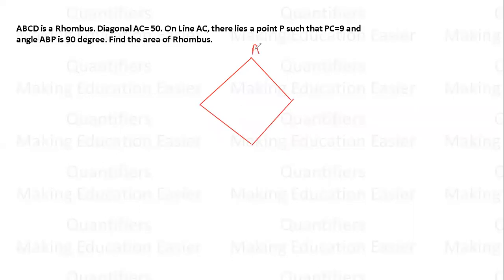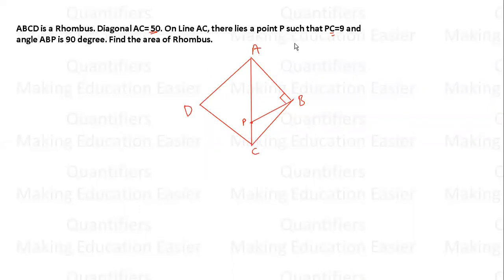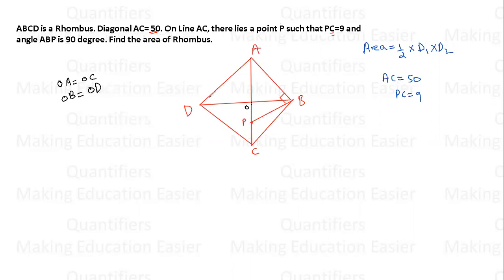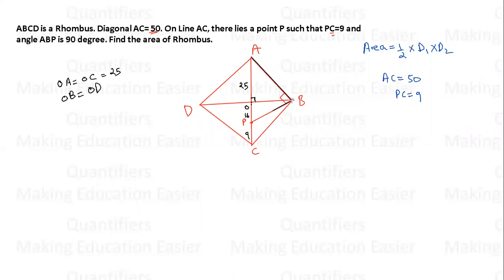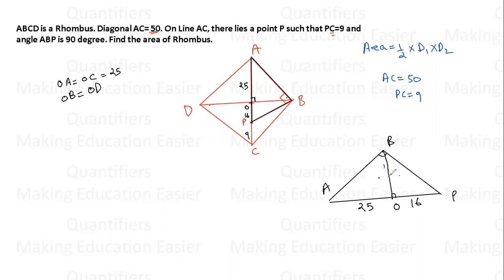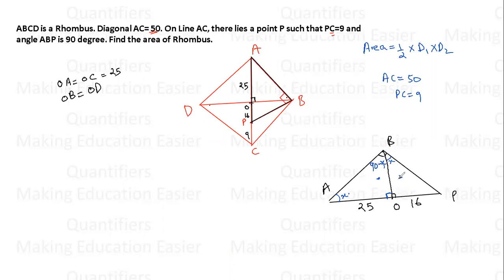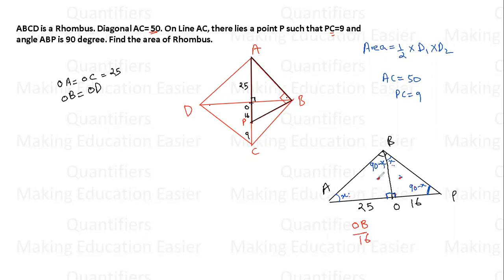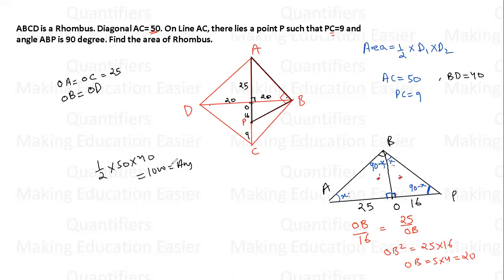CAT QA || Geometry - Rhombus Based Question || Very Important